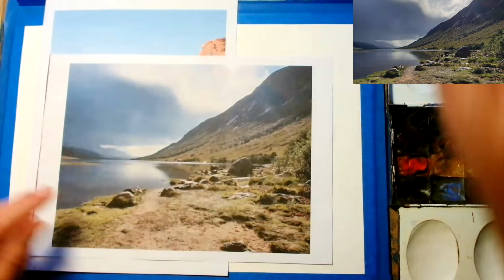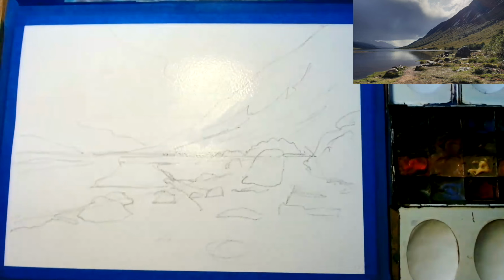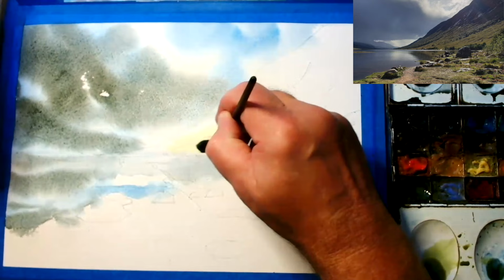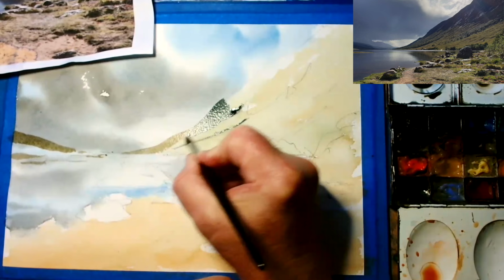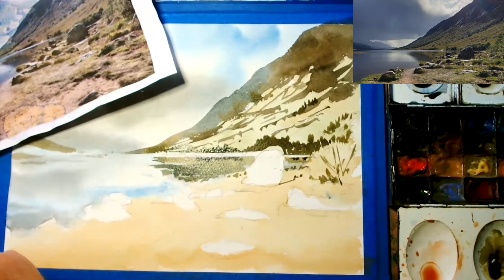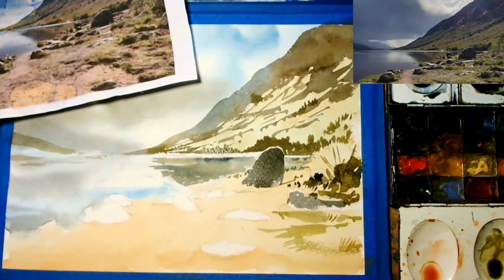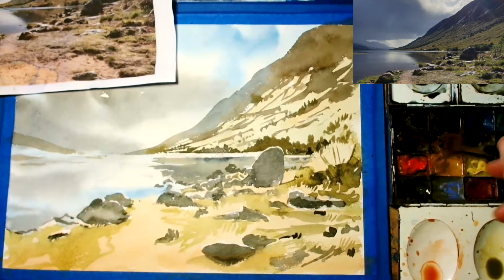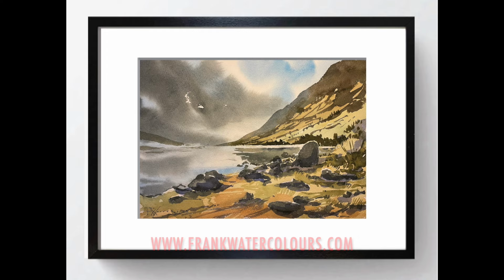Learn how to paint a classic watercolour landscape - The long version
This is the 40 minute real time version of my demo painting of Loch Etive, Glencoe, Scotland. A truly classic scene that requires all the important techniques.

I'm Frank Walters and I teach all the secrets of expressive watercolour landscape painting in a fast and loose style that everyone can learn.